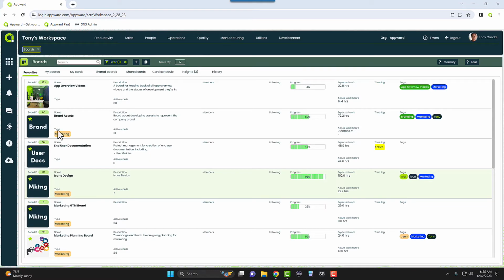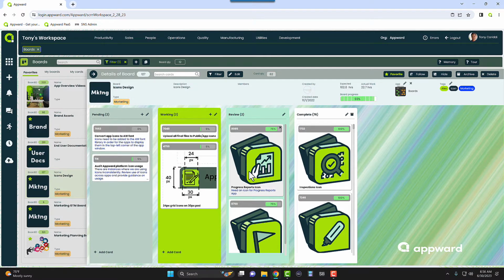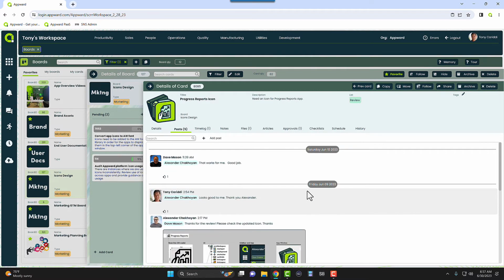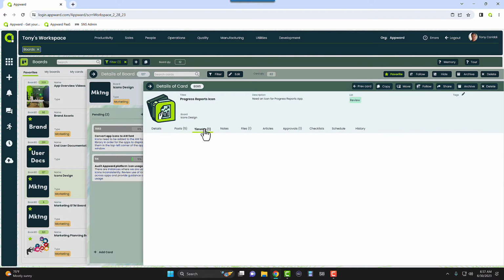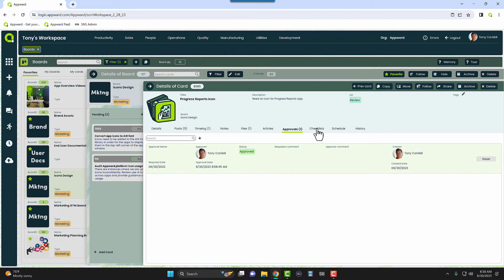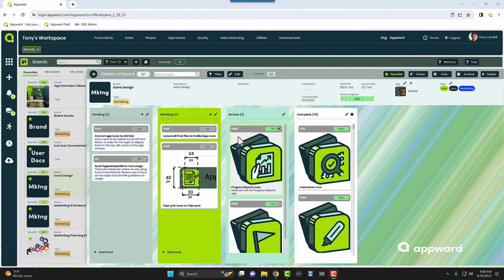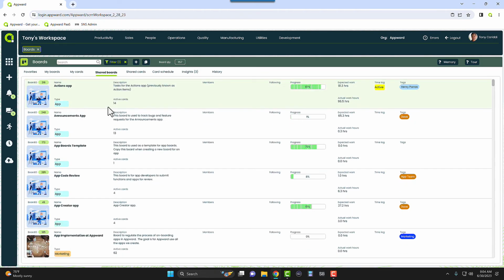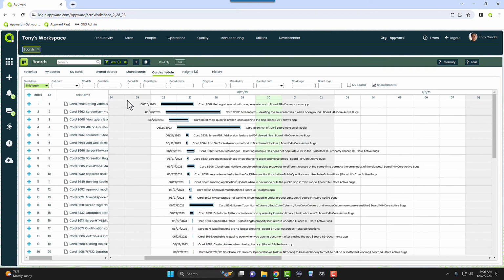Appward Boards Overview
Appward Boards is a powerful project management app for managing, tracking and assigning tasks. Integrated across the Appward platform with embedded communication, document control, time logs and more, check out how Appward Board can keep your team on-schedule and in the know.